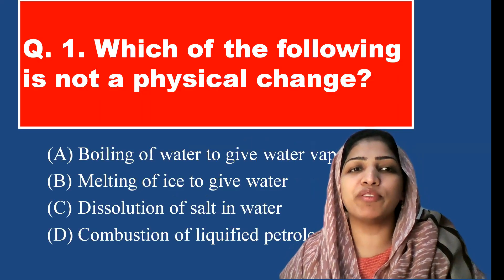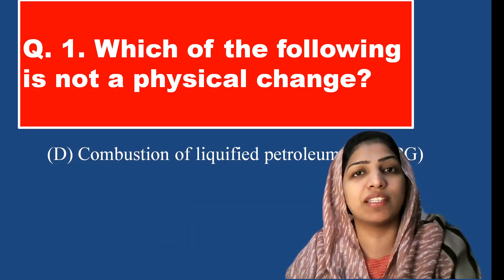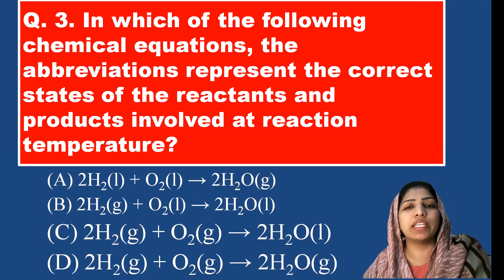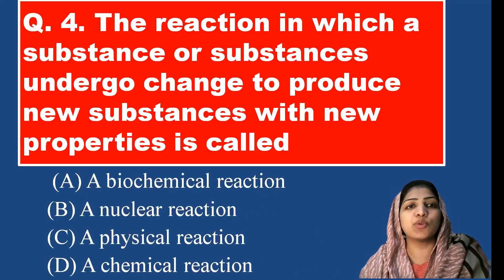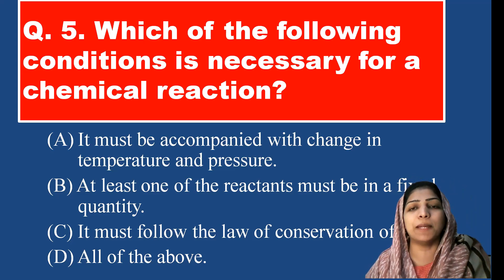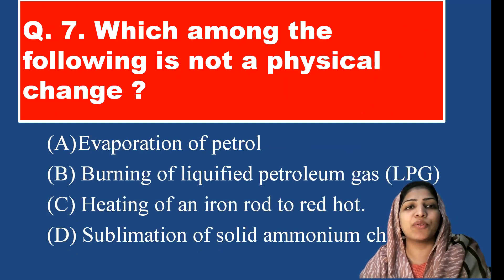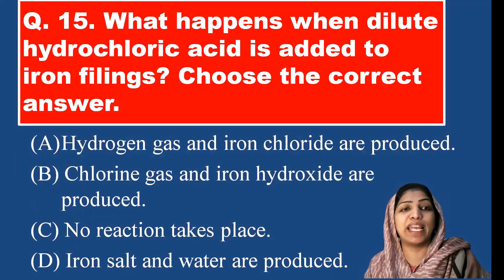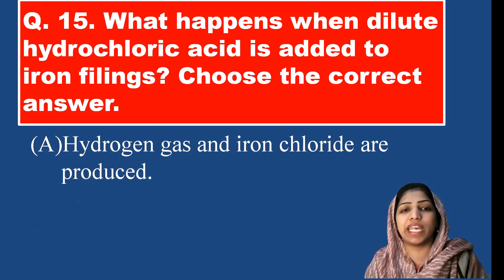Chemical reactions and equations important MCQ I Class 10 Chemistry MCQ Tern 1exam in Malayalam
Let's boost your Term 1 Board Exam Preparation with this important Chapter "Chemical Reactions and Equations Term 1 MCQ" from CBSE Class 10 Science Chapter 1 (Chemistry).

Watch this  topic of "Chemical Reactions and Equations Class 10 MCQ's" along with proper explanation and Solutions .

 In this session, you will find Tips, Tricks and Strategy to solve MCQ's easily in detail with answers. What is the easiest way to solve Multiple Choice Questions in Chemistry (Chemical Reactions and Equations)?

Topics Covered In this Session:

✦ Chemical Reactions and Equations Class 10 CBSE
✦ Chemical Reactions and Equations Class 10 Questions
✦ Chemical Reactions and Equations CBSE Class 10 Chemistry
✦ Chemical Reactions and Equations in Malayalam MCQ
✦ Chemical Reactions and Equations Class 10 in Malayalam
✦ Class 10 Chemical Reactions and Equations Questions

In Next video we will cover up
 Assertion and Reasoning MCQ Class 10

Chemical Reactions and Equations Class 10 MCQ's
 MCQ's of Chemical Reactions and Equations Class 10
Chemical Reactions and Equations Class 10 CBSE Questions
NCERT Solution for Class 10 Science Chapter 1 MCQ
Chemical Reactions and Equations Class 10th Term 1 MCQ's
Term 1 MCQ Questions
Online Study | Online Notes